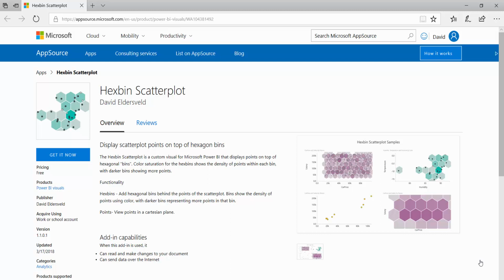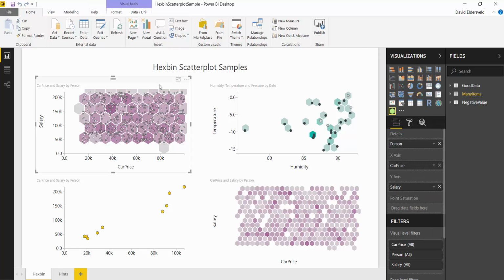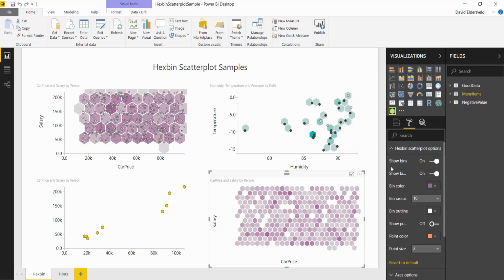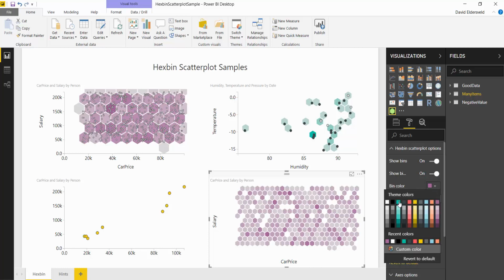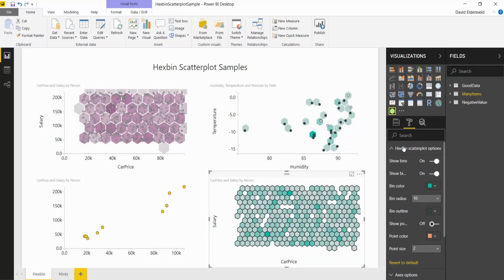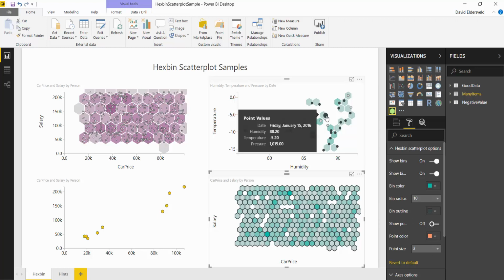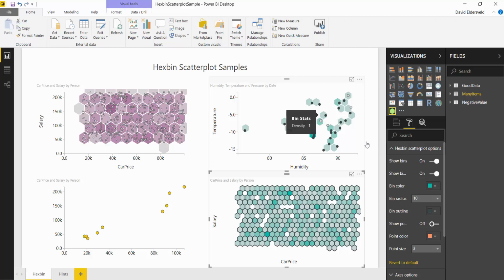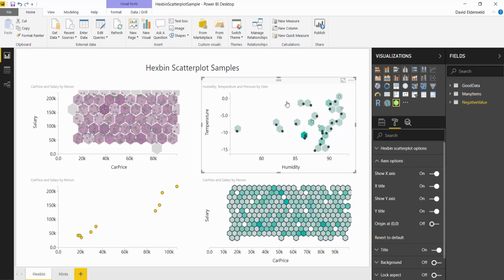Hexbin Scatterplot - Power BI Custom Visual